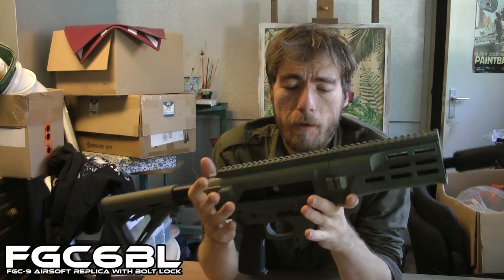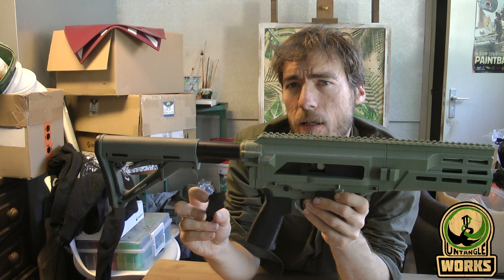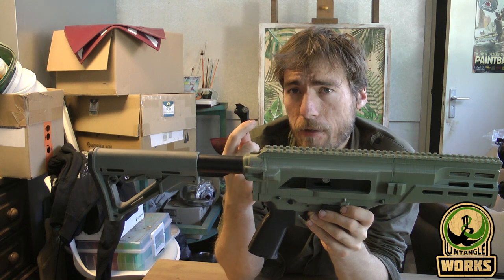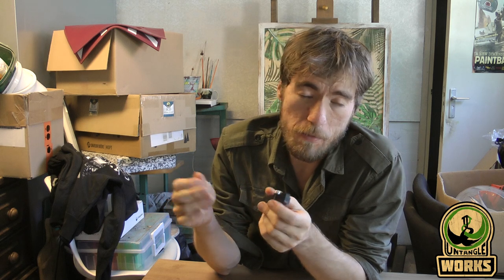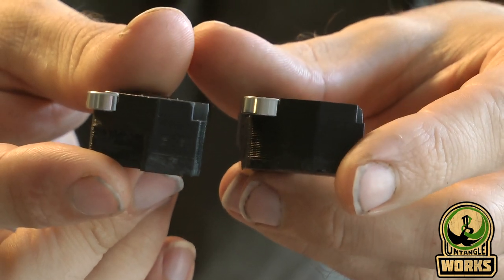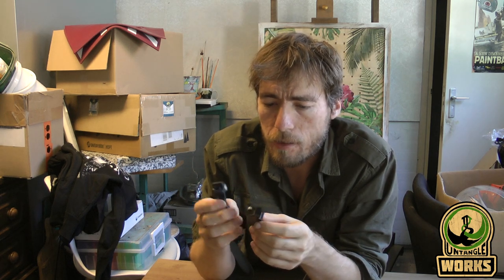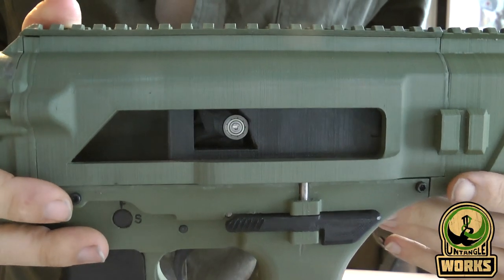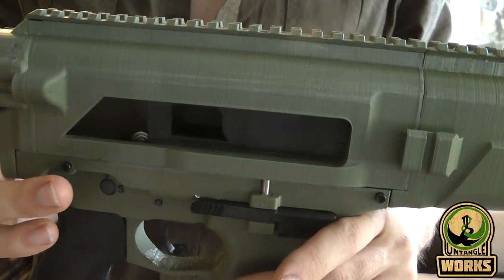UNW FGC-6H FGC-6BL FGC-6BL roller bearing hammer update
if correctly assembled then the 3d printed wheel should work okay, but it can’t compete to a actual role bearing of course so since this is a easy update to make is it worth to replace the 3d printed wheel for this part and see it as new standard.

but I have to be fair I have done not extensive testing on this at this point.

thanks to N8 for playing around with this concept, and Gibbs  for testing this out as well.
link to the FGC-6 parts list

the new hammer and instruction can be found here